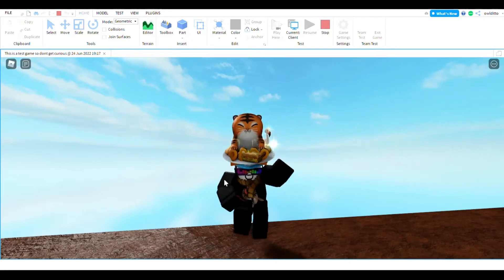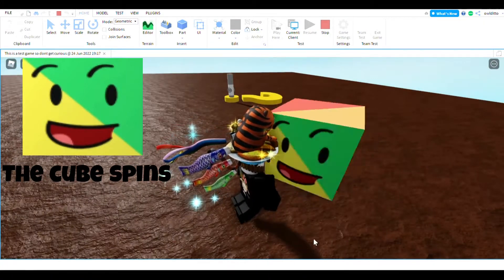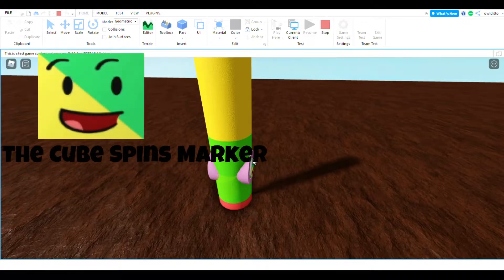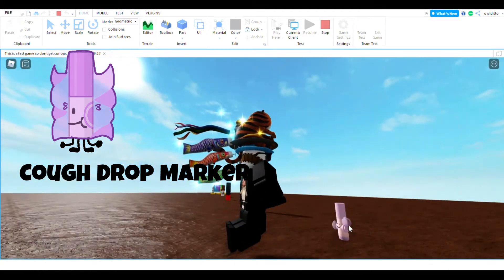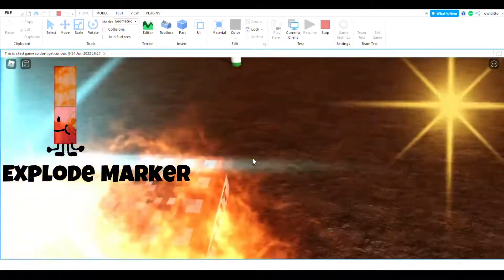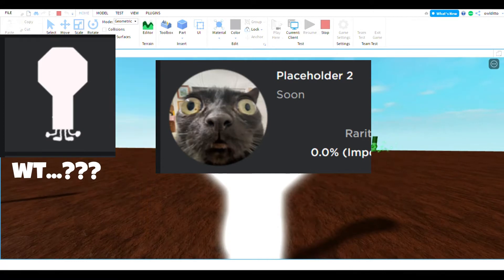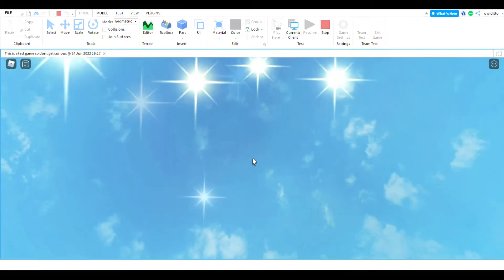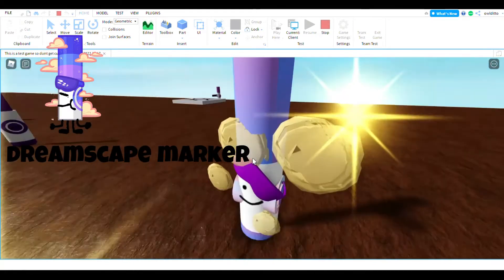Roblox - Custom Models/Unreleased Models in FTM by owlditto!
this took like 3 days so please enjoy!

i cant really send the models but maybe in the future